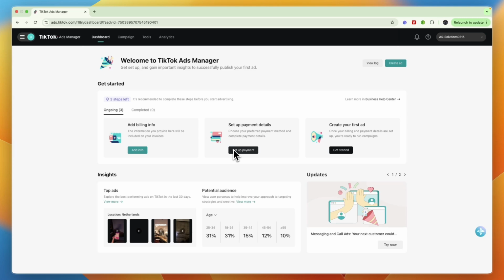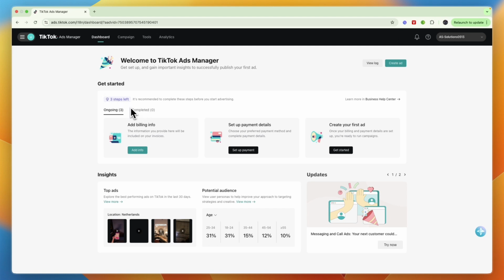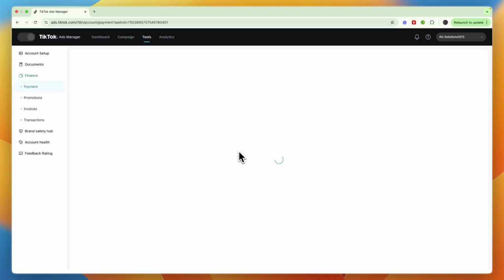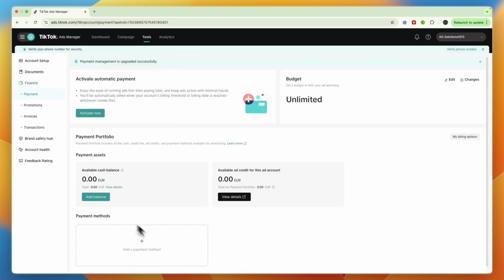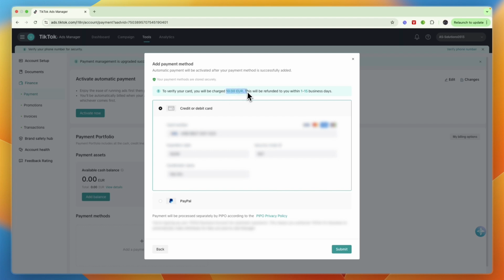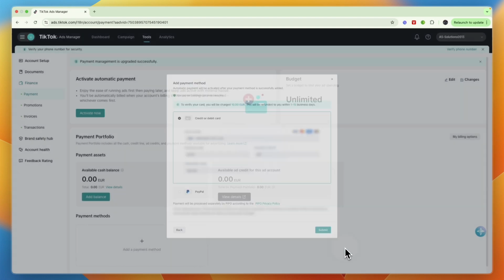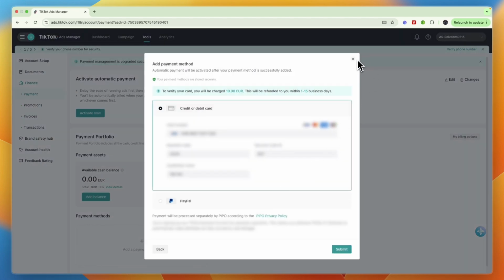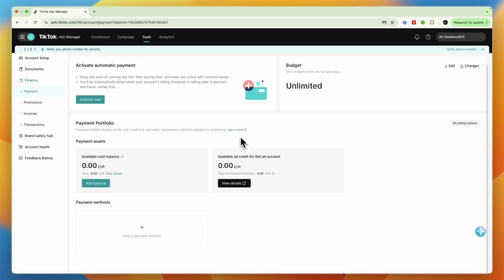How To Add Payment Method On TikTok Ads - Step by Step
In this video I'll show you How To Add Payment Method On TikTok Ads.